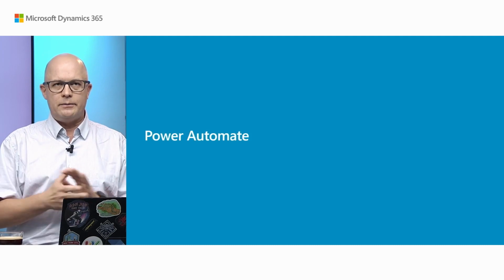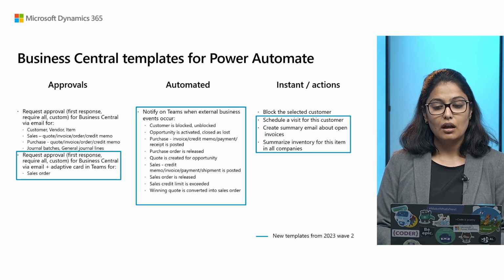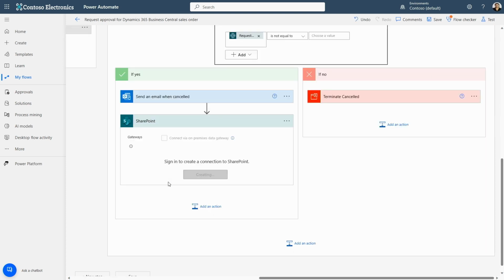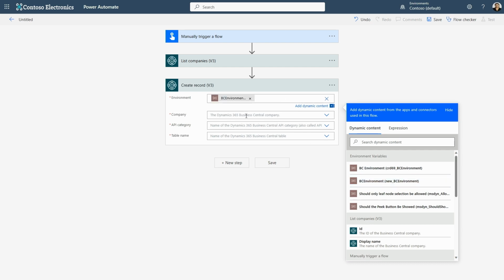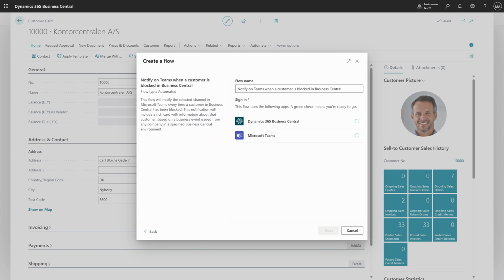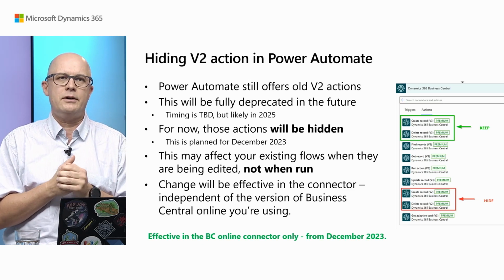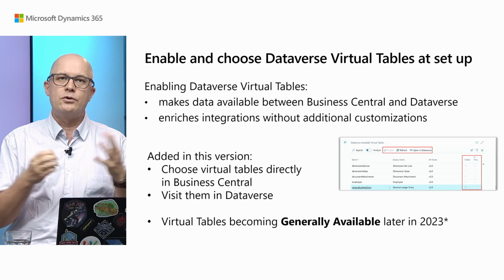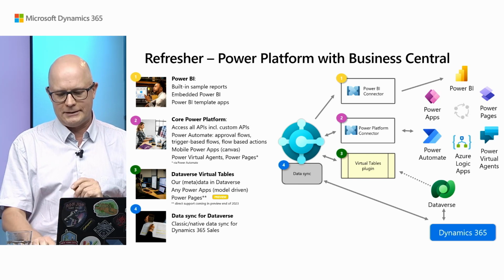Dynamics Business Central 2023 Wave 2 - What’s new: Business Central integration with Power Platform